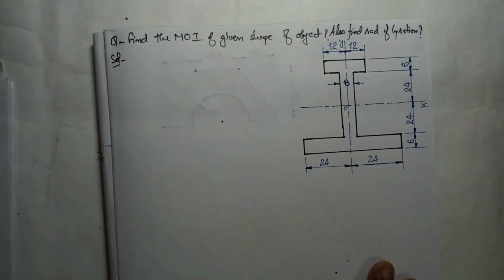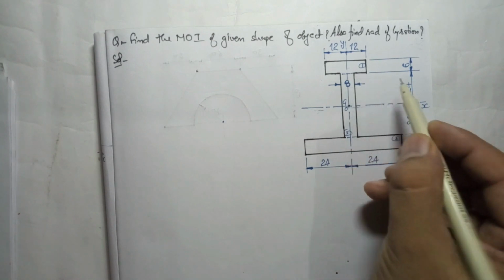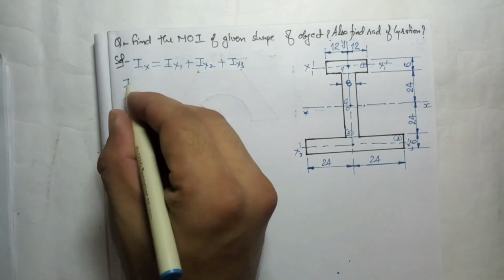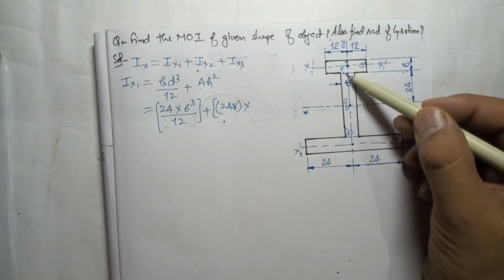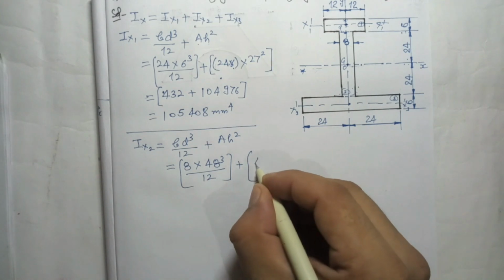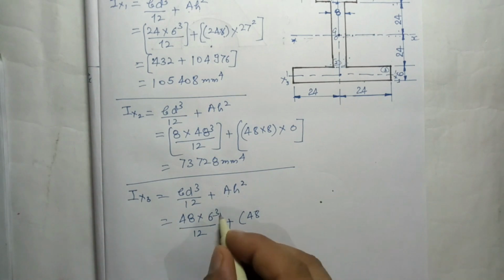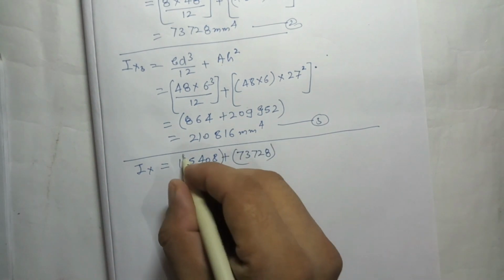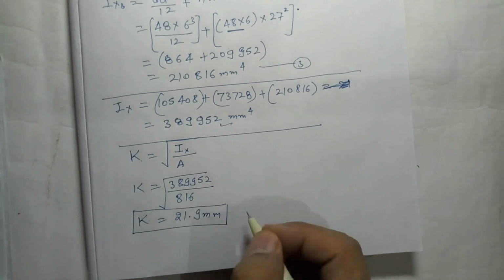(3.11) More Numerical on MOI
How to find out Moment of Inertia in a complex section in numerical.
Learn the use Parallel Axis Theorem in finding the MOI.